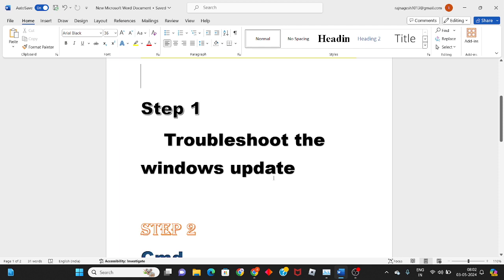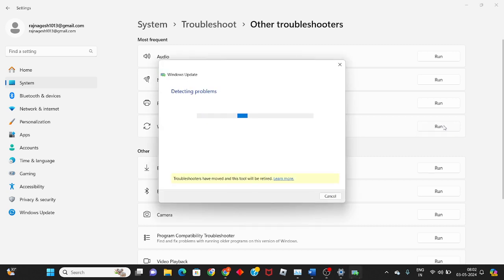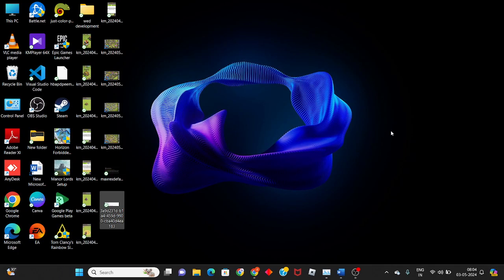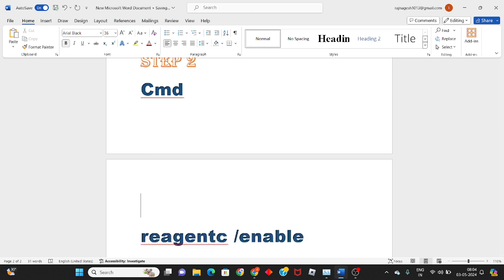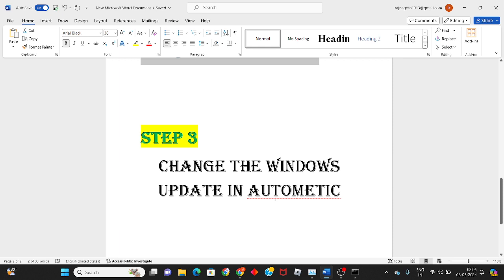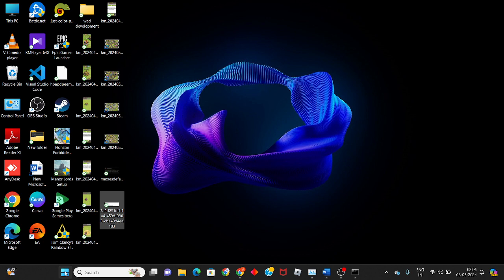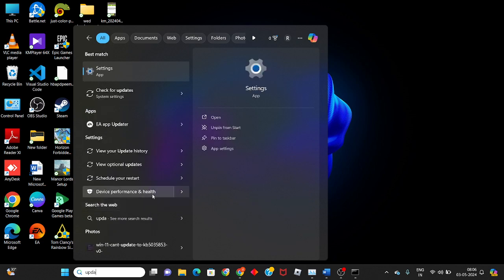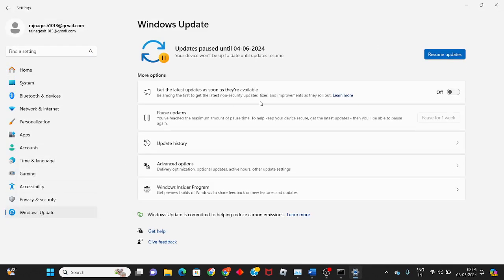fix windows 11 update error code 0x80240439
In this video i'm showing and making you for fix windows 11 update error code 0x80240439. When this error code occurs, you are unable to download apps from Store and all the Windows devices will be affected. There are multiple factors that can result in the error 0x80240439.

00:00 introduction
00:14 Troubleshoot the windows update
01:52 Cmd --- sfc /scannow
                    --- reagentc /enable
03:08 Change the windows update in autometic

Go to file manager - This PC - C drive - Windows, and rename the "Software Distribution" folder. Go to the "system32" folder, and rename the "catroot2" folder in it. Reboot the computer, and check for updates. See whether you can update properly.

What is error 0x80240439 in Windows 11 update?
Error code 0x80240439 could be the result of corrupted Windows Update files, interrupted updates, or system file corruption. Please consider trying the following methods to resolve this issue. Select Start - Settings - Update and Security - Troubleshoot - Other troubleshooters.

Fix windows 11 update error code 0x80240439 windows 10
windows 11 0x80240439
onsearchcomplete - failed to end search job. error = 0x80240439.
0x80240439 windows update
scan failed with error = 0x80240439
onscancomplete failed with error 0x80240439
the data received does not meet the data contract expectations